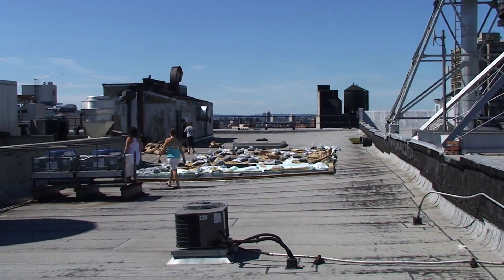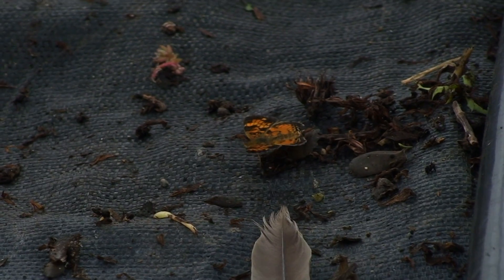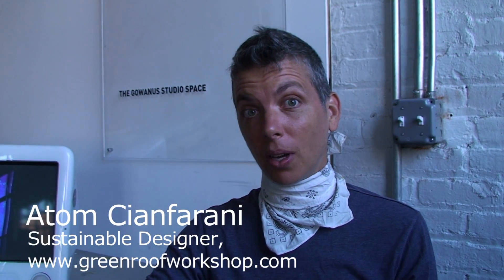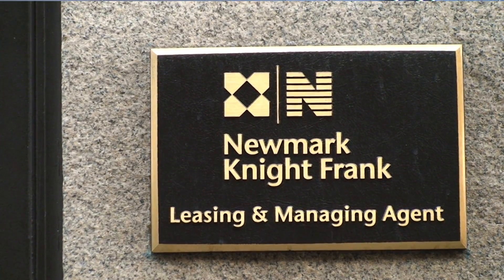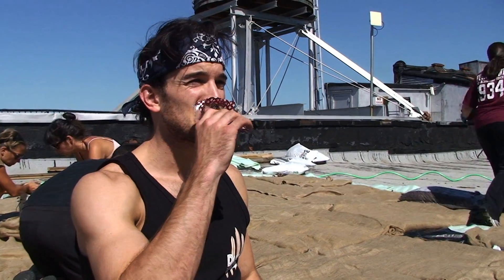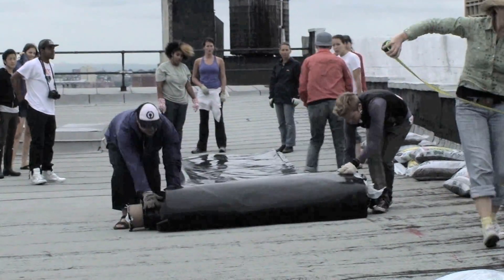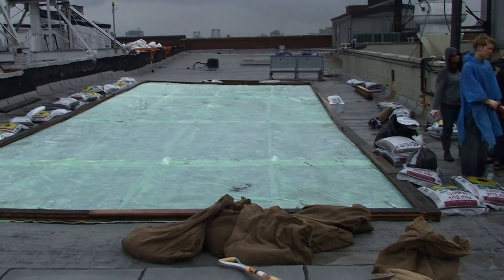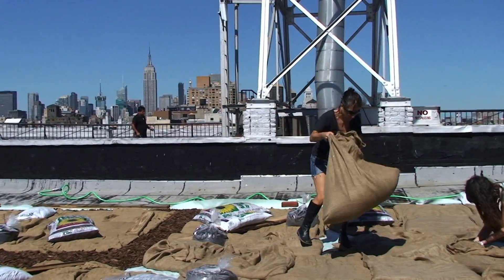DIY Green Roof at Broadway and Houston NYC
Partnered with Flavorpill.com and Newmark Night Frank, GIY Citizen and Greenroofworkshop.com put a 1000 square foot green roof on a building right at the corner of Broadway and Houston in lower Manhattan. Sustainable designer Atom Cianfarani taught a group of volunteers her unique Do-it-yourself green roof installation system.